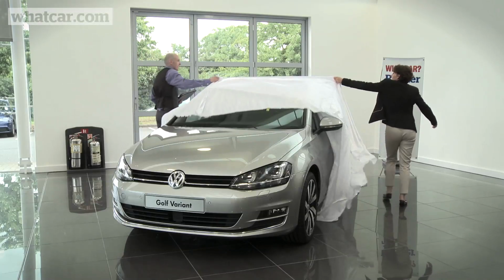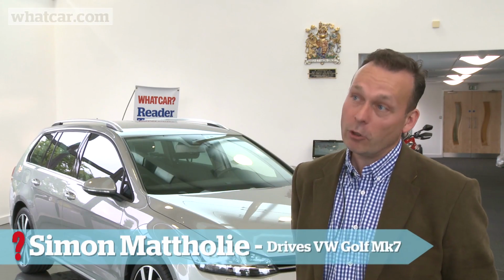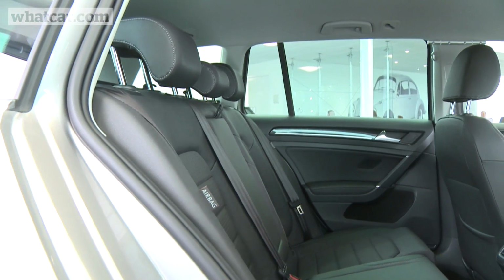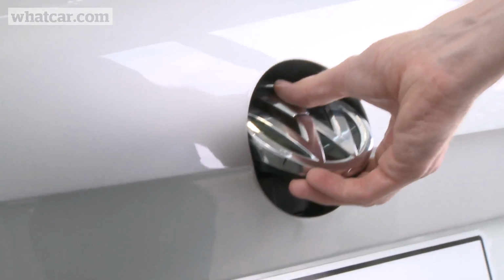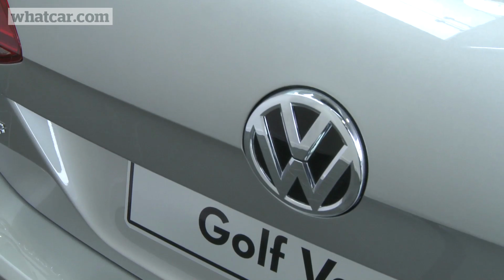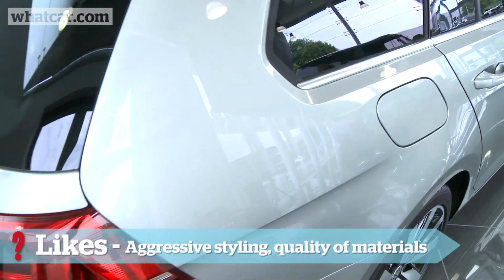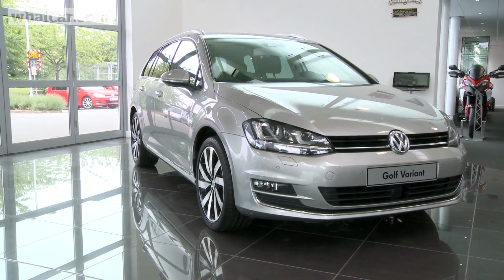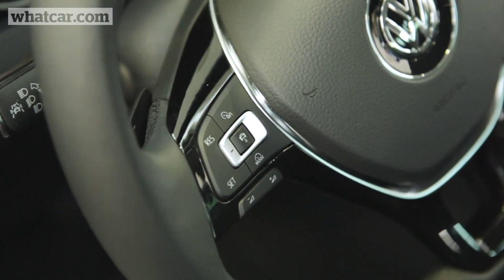What Car? Readers review the 2013 Volkswagen Golf Estate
The new Volkswagen Golf Estate is the biggest and most practical Golf yet, with 100 litres more space than the old model. However, Golf Estates of the past have been criticised for being a little boring in the looks department - see what the What Car? readers make of the new version. Read the Golf Estate first drive